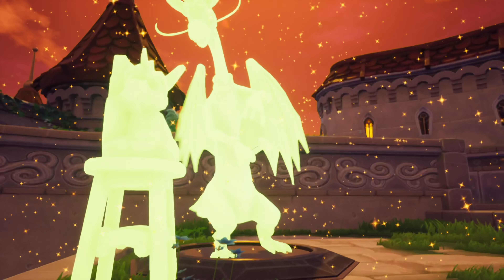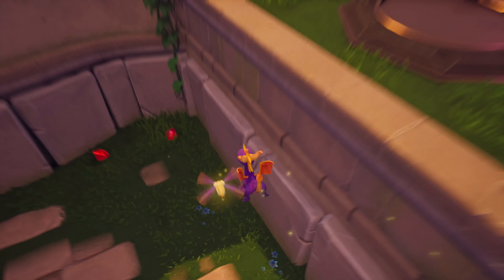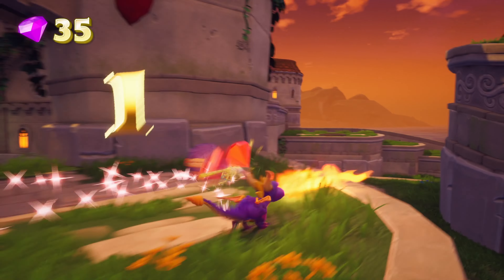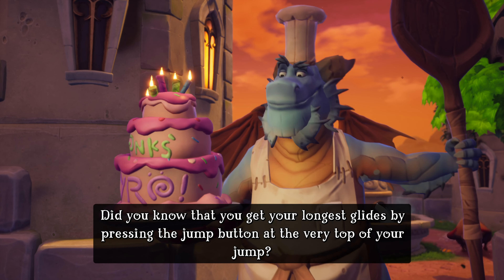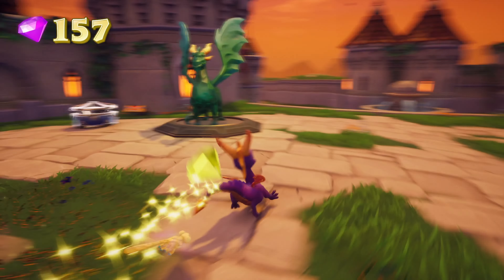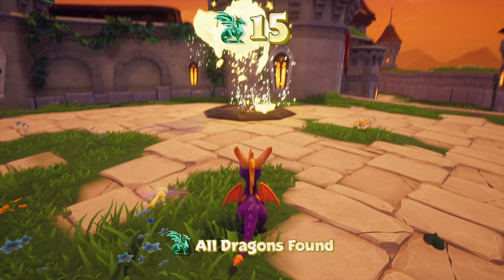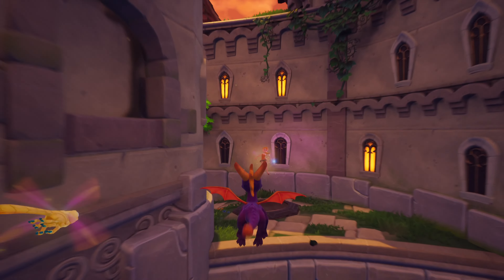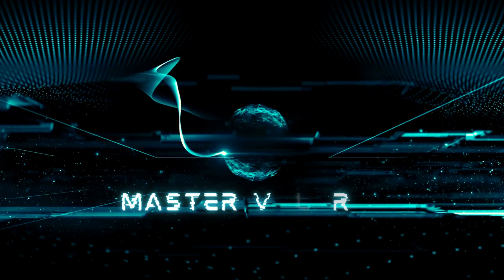Town Square | Spyro The Dragon (Reignited) [4K]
It’s Val vs the chicken place.
Time to run around Town Square and deal with the infamous blue thief!

Game: Spyro The Dragon [Reignited]
Home World: Artisans
World: Town Square

Specs: 4K 60FPS
System: PS5